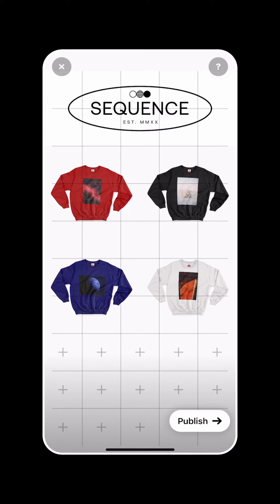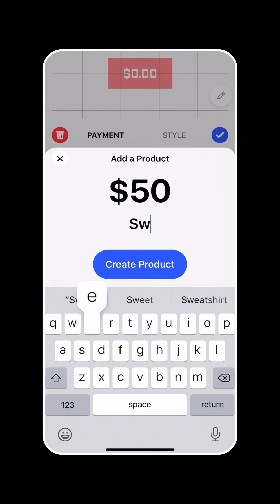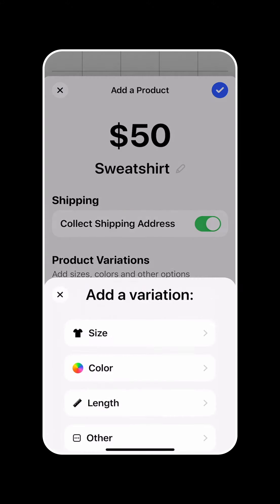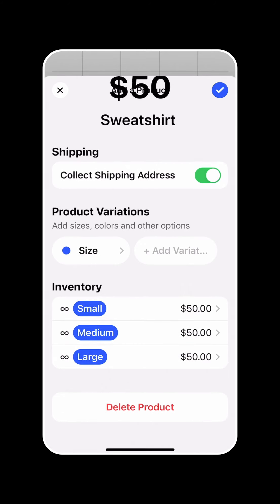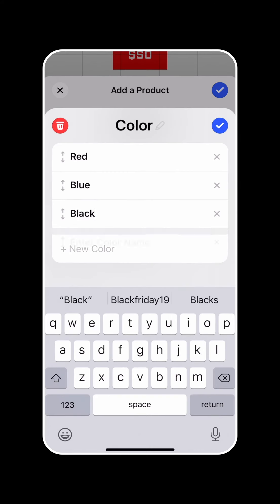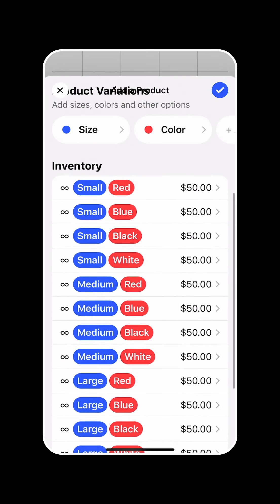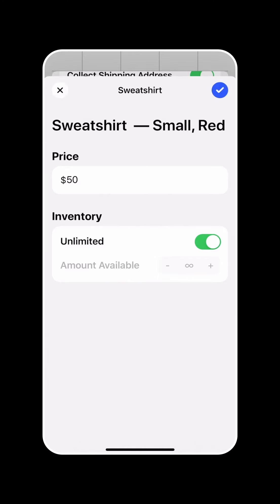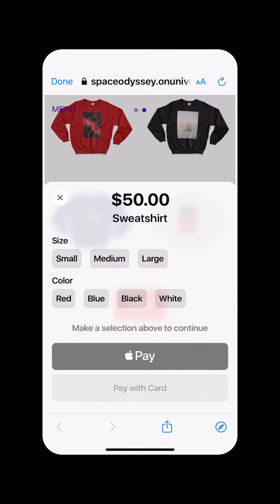How To Take Payments And Sell Products Online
The Payment Block is the easiest way to start taking payments online. Add it your site and start accepting Apple Pay and credit cards through your site in seconds.